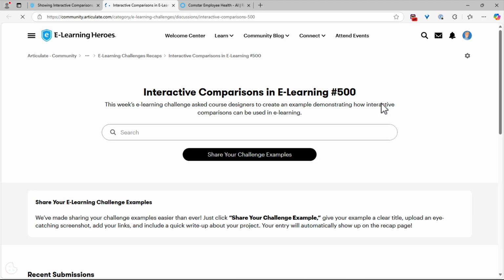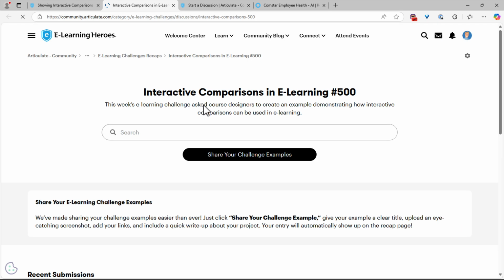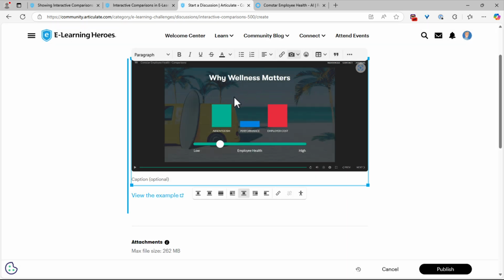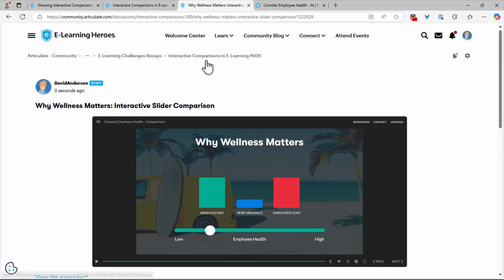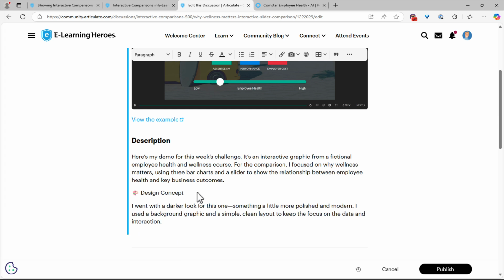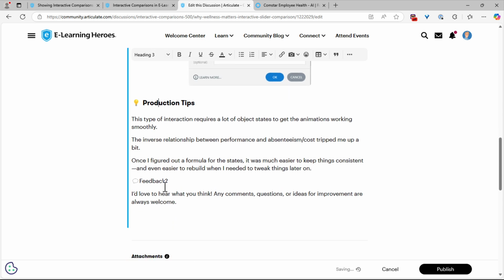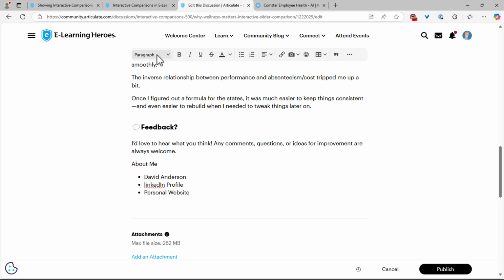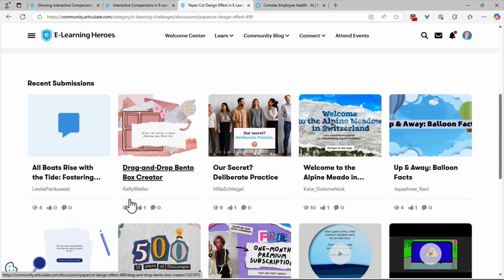E-Learning Challenge #500 & New Submission Process 🏆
To celebrate our 500th E-Learning Challenge milestone, we're adding an easier way to submit your e-learning challenge examples. Instead of posting in the e-learning challenge comments, you'll post directly to the recap page.

Now when you submit an example, it immediately shows up in the recap and gets its own page. You can add as much (or as little) context as you want. And the best part? People can comment and connect with your post right there. Here's a quick overview of the new submission process.